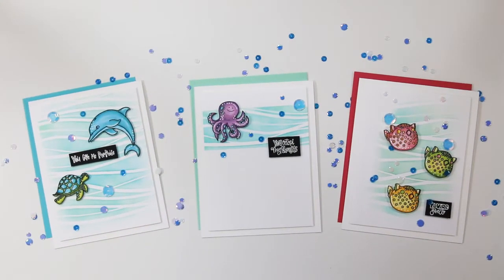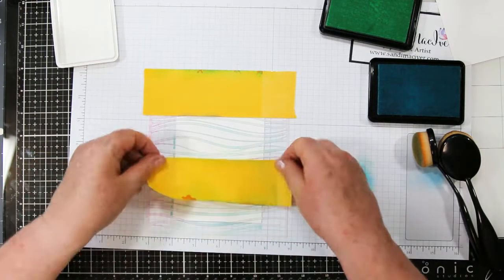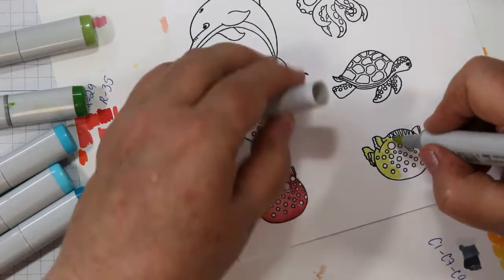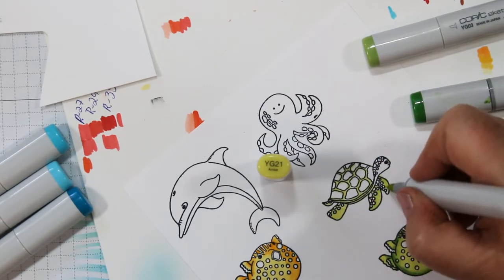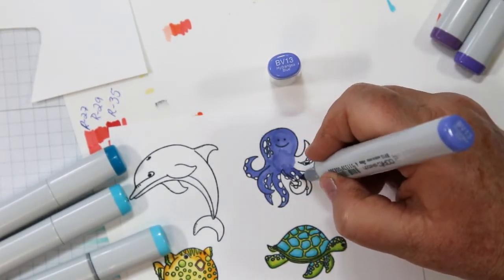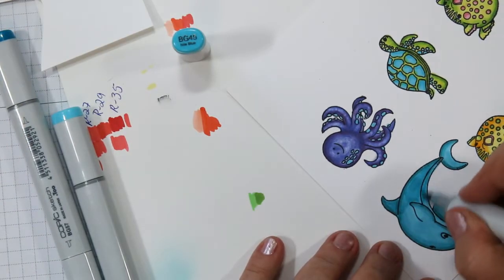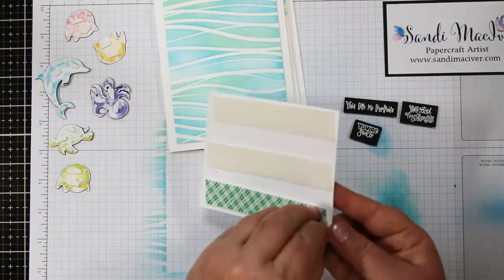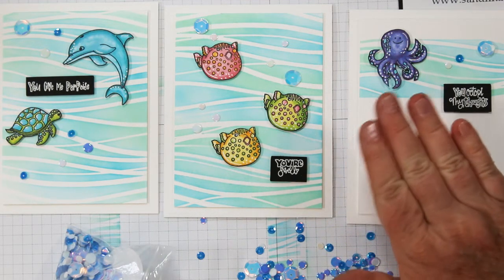NEW Simon Says Products - Never Quit Swimming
Today's video shows three cards I created with the Simon Says Stamp Never Quit Swimming stamp set including coloring instructions with Copic Markers.
Full PDF File for the first two cards can be found here along with a list of products used

• Simon Says Clear Stamps NEVER QUIT SWIMMING sss102005 Believe In You

• Simon Says Stamp Stencil WAVES ssst121357 This is the Life

• Therm O Web PIXIE SPRAY iCraft Removable for Stencils 3397

• Picket Fence Studios LIFE CHANGING BLENDER BRUSH FINE 6 Pack lcb6

• Picket Fence Studios LIFE CHANGING BLENDER BRUSH Set br100

• Simon Says Stamp Premium Dye Ink Pad AUDREY BLUE ink018

• Simon Says Stamp Premium Dye Ink Pad MINT ink017

• Copic Sketch Marker YG21 ANISE Yellow Green Light Bright

• Copic Sketch Marker Y19 NAPOLI YELLOW Bright Bold Hot

• Copic Sketch Marker V15 MALLOW Violet Purple Bright Bold

• Copic Sketch Marker V17 AMETHYST Violet Purple Bright Bold

• Simon Says Stamp Sequins RAINDROPS rndps0419 Blossoms and Butterflies